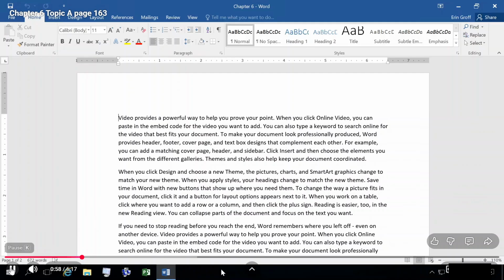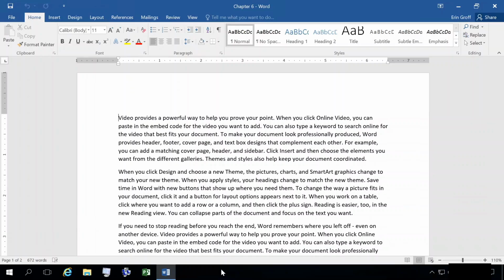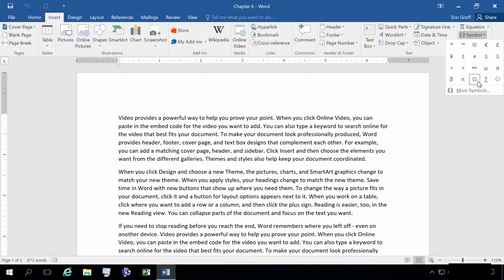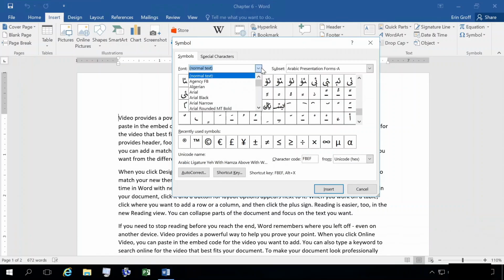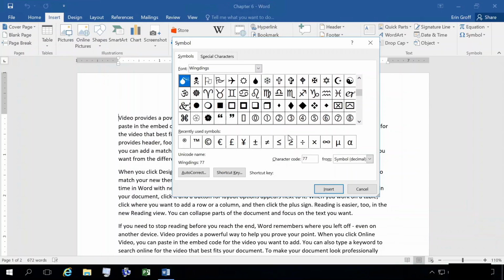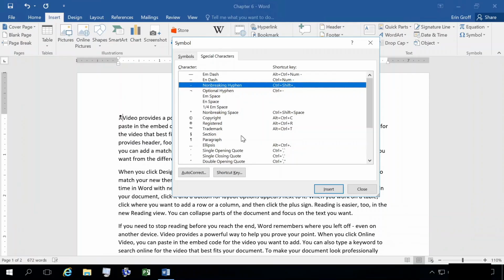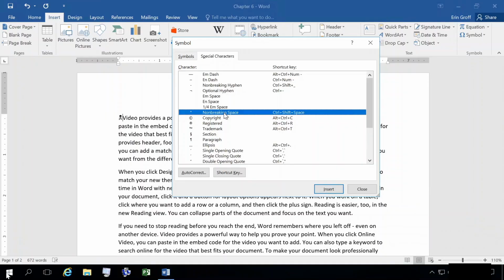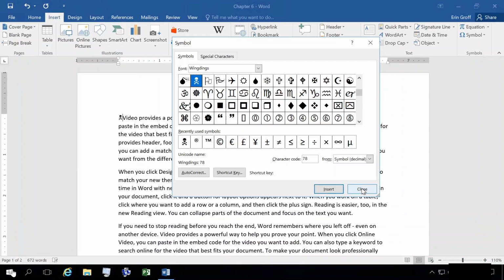Chapter 6 Topic A